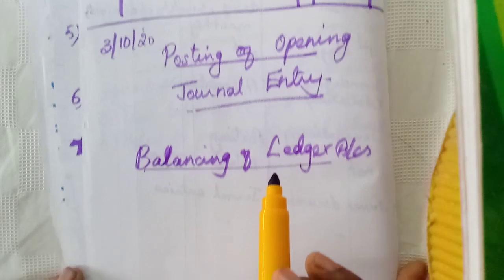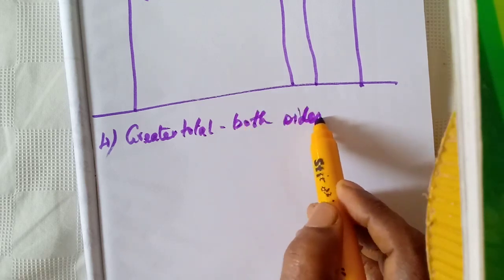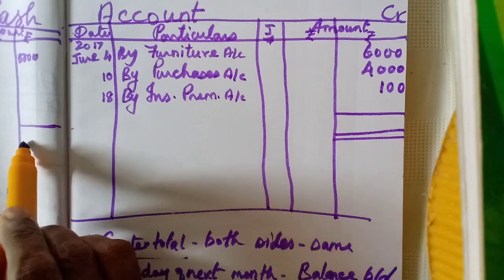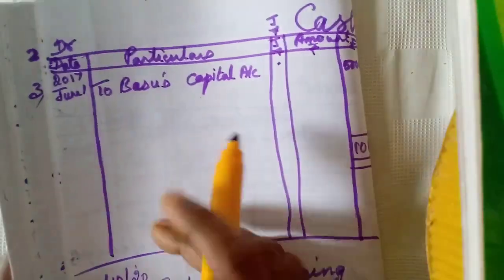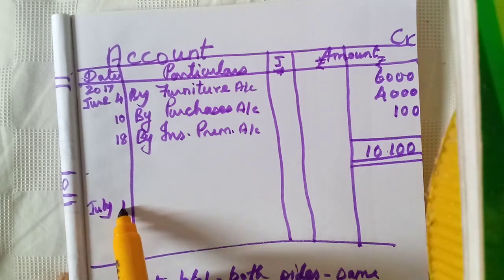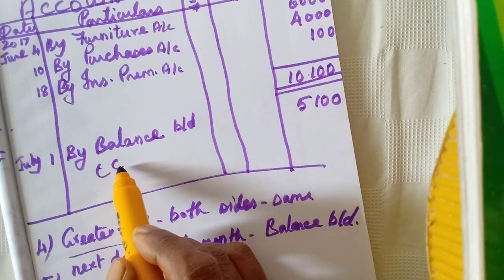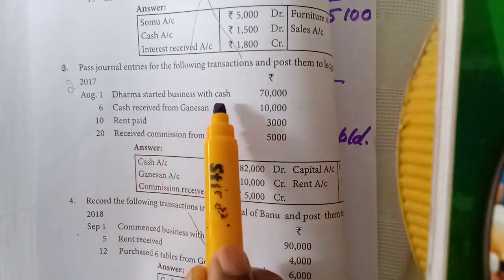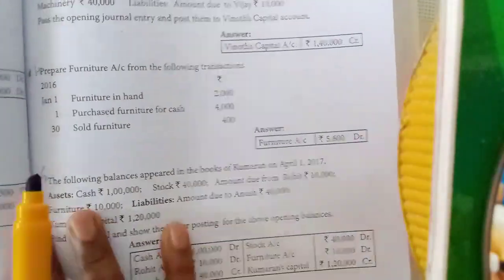Grade XI - Accountancy || Ledger Account - Balancing || Online Class, Bethlahem Matric School